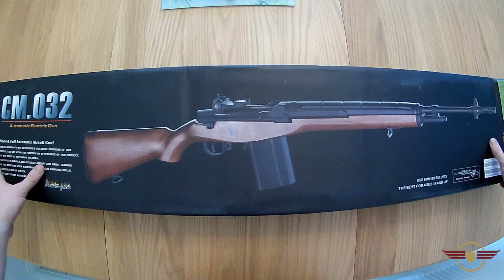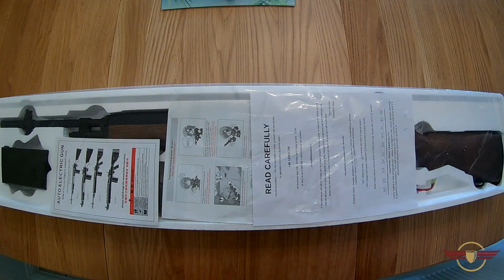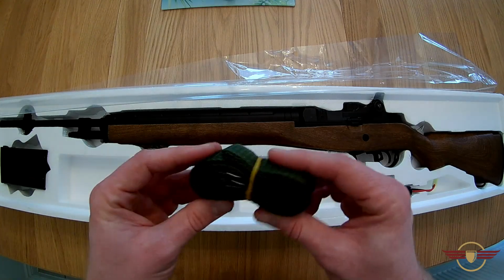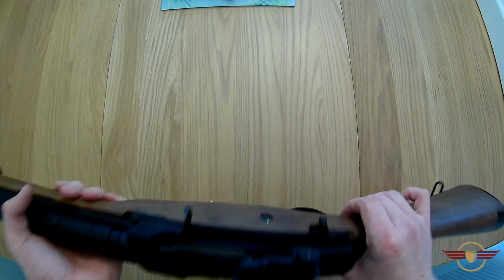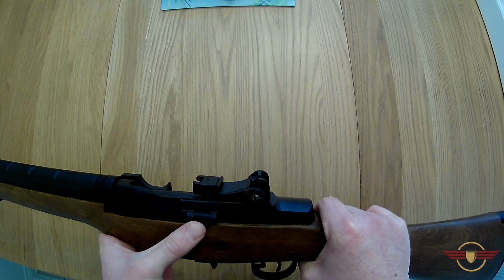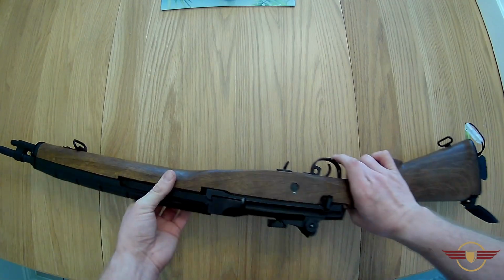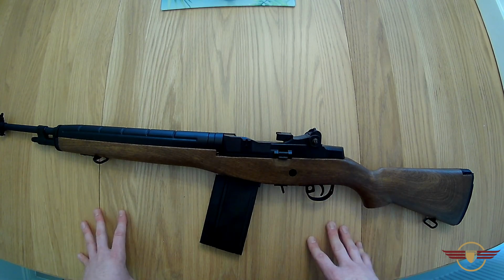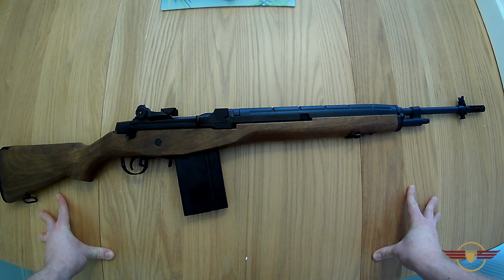[UNBOXING] CYMA CM.032 M14 amazing mixed use rifle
In today's video, I get to unbox a CYMA CM.032 M14.  This is a clone of the Tokyo Marui M14 and is it ever a good one! Come find out what we had to say about it!

Recorded on: Akaso EK7000